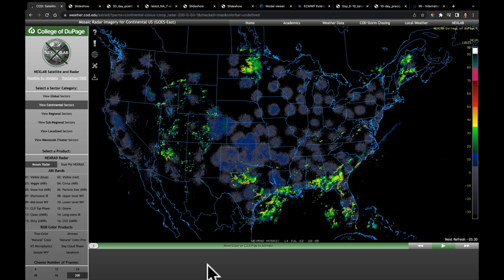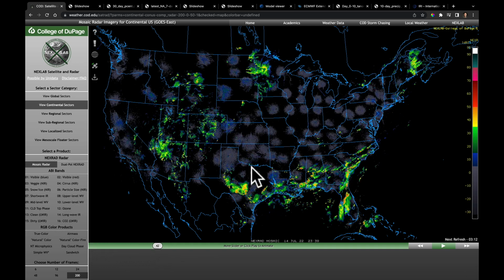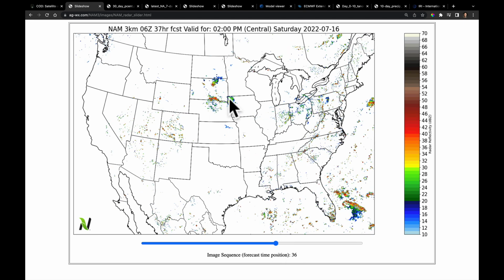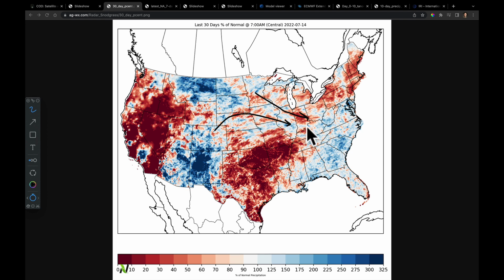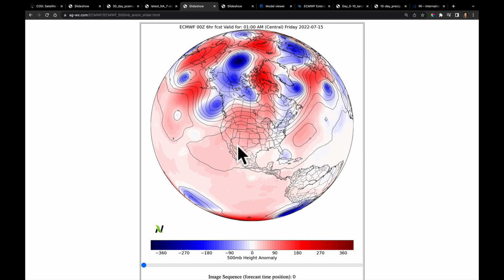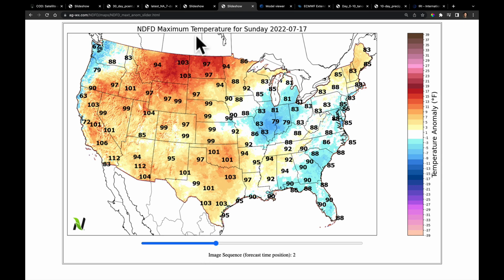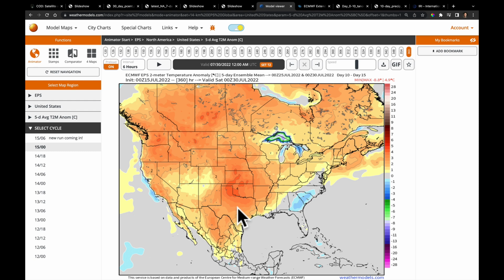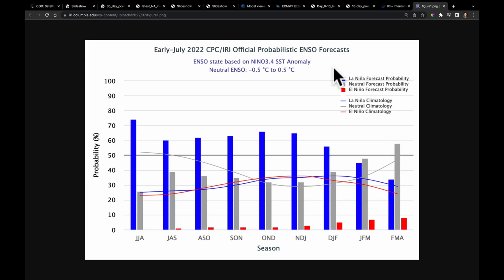Nutrien's Morning Minute - July 15, 2022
Brought to you Nutrien Ag Solutions